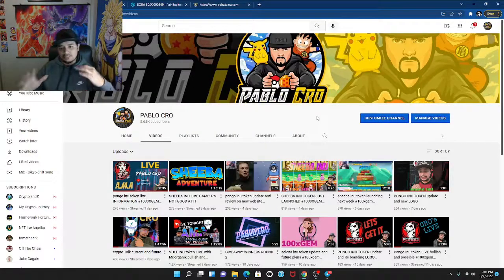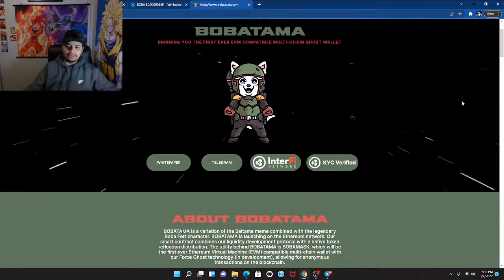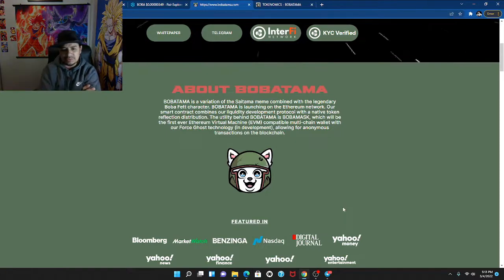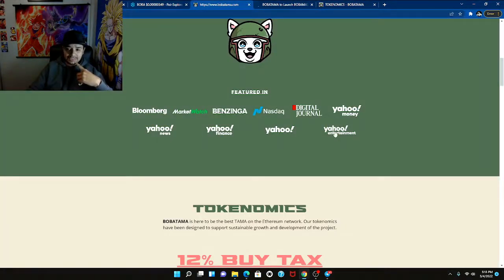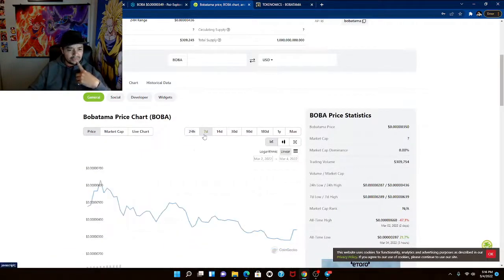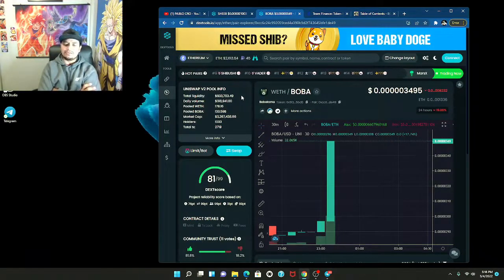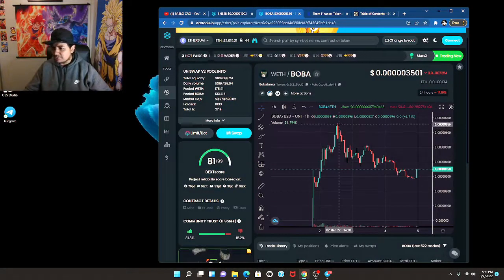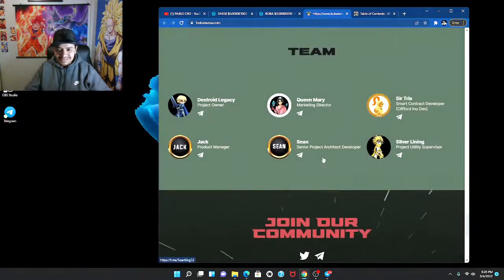BOBATAMA TOKEN REVIEW AND POTENTIAL GEM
Bobotama token